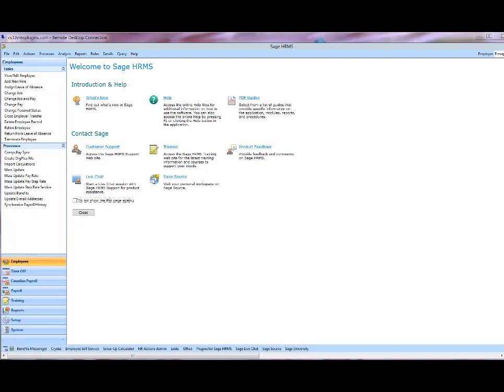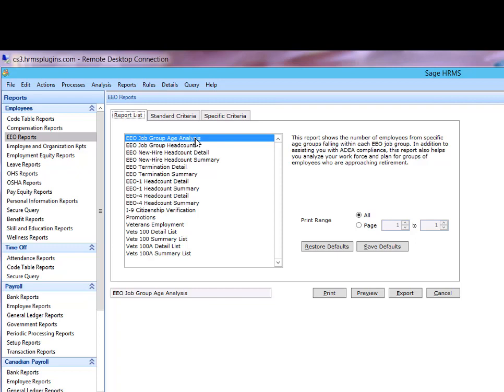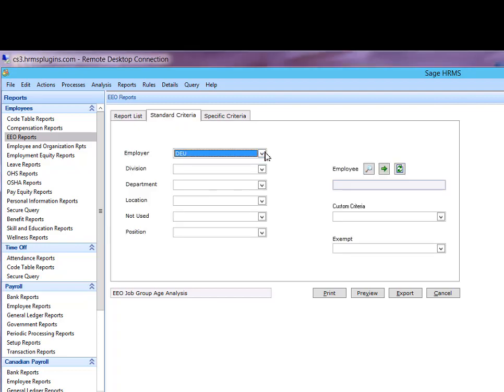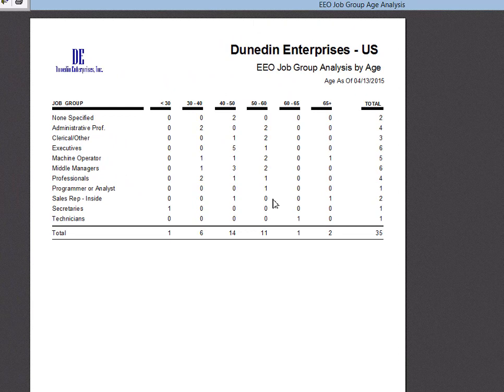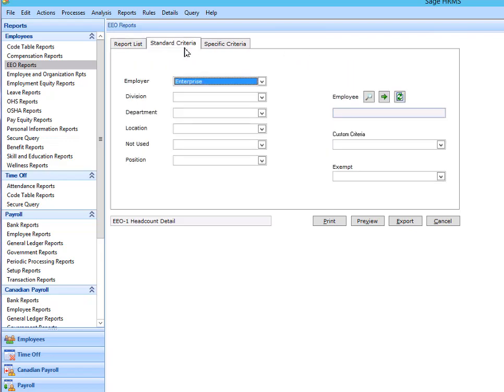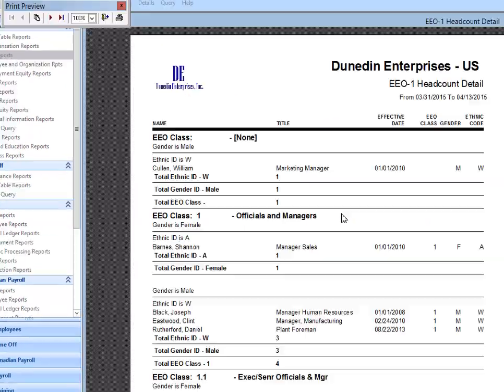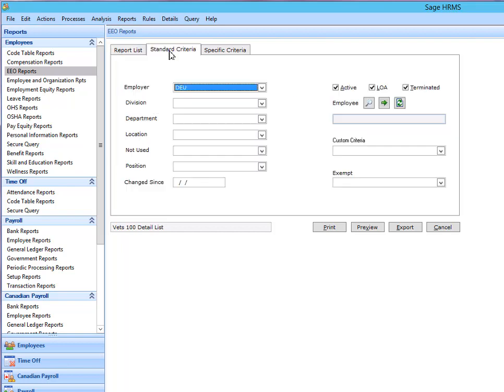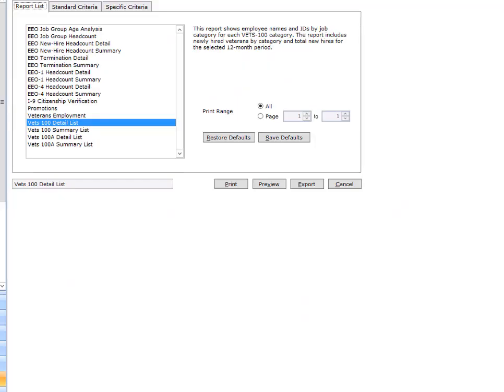EEOC Reporting in Sage HRMS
This demo of Sage HRMS will ensure that you remain in compliance with all your hiring practices by easily and automatically creating the required EEOC reports. You will see how to conveniently analyze your workforce by using reports that are already available in the system. Using the standard EEO reports within Sage HRMS provides a quick, accurate means to meet your compliance reporting needs. Christine Luttrell, Client Account Manager for CS3 Technology provides a detailed tutorial for EEOC Reporting in Sage HRMS with examples of job group analysis and headcount detail reports. For more information and instructional videos like this one, go